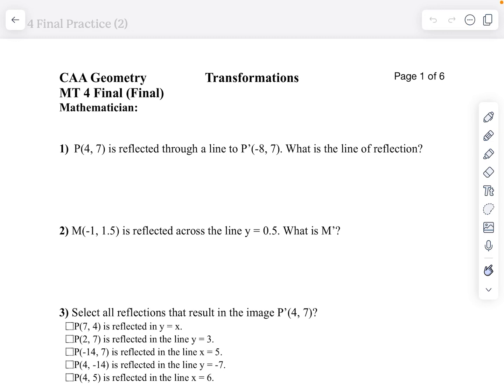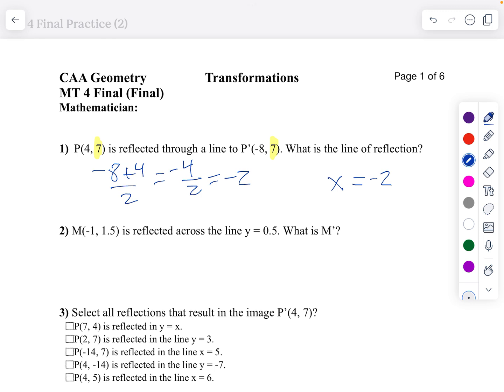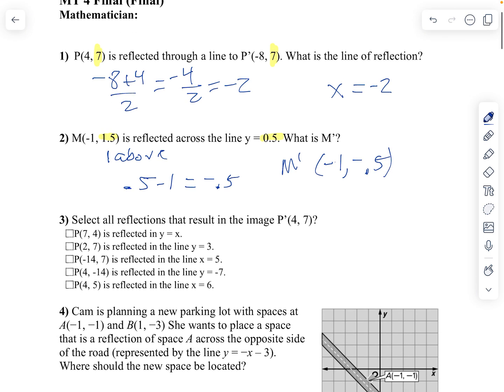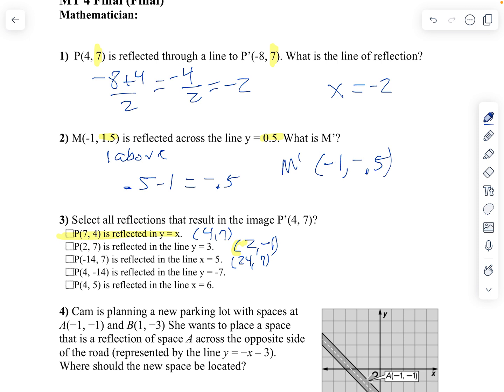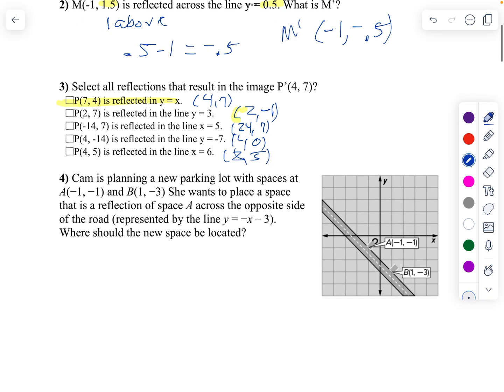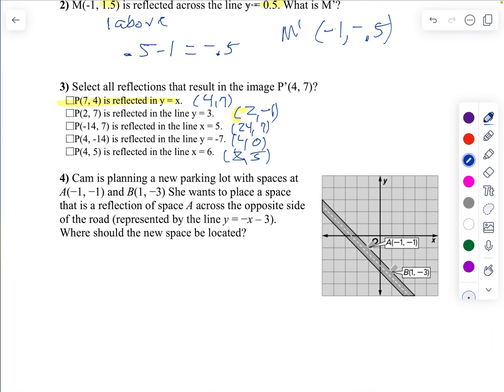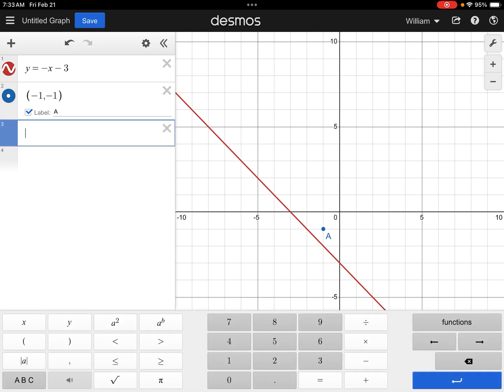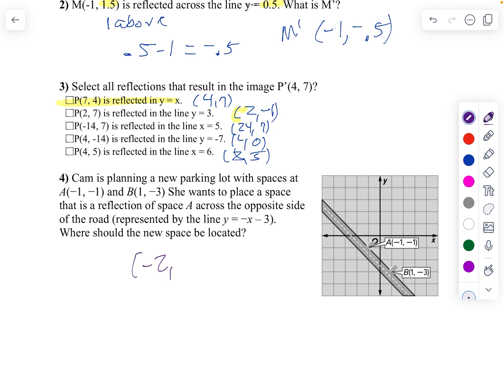Geometry MT 3 Practice Test Page 1